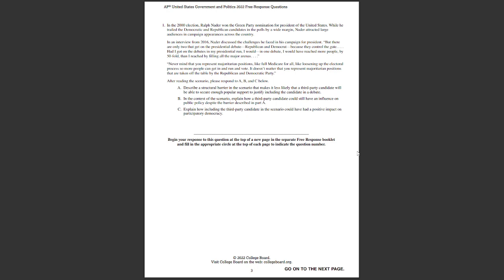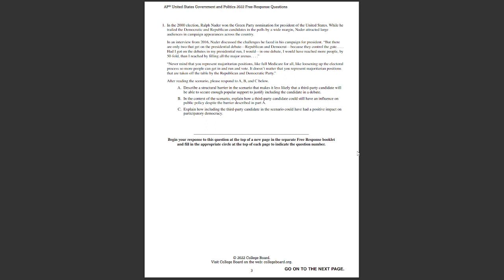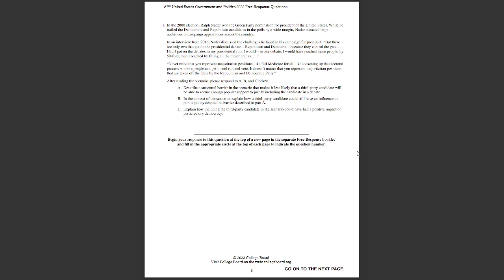AP United States Government and Politics Free Response Question #1 2022 Set 1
This video discusses some possible solutions to the first question in set 1 of the 2022 AP United States Government and Politics free response questions.